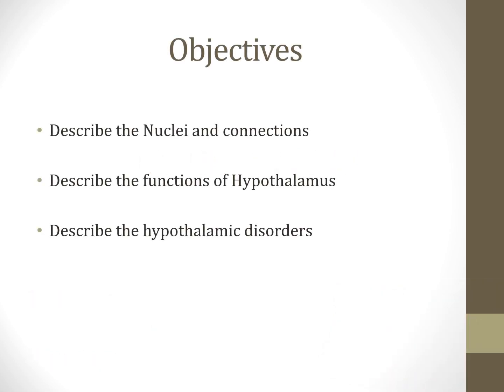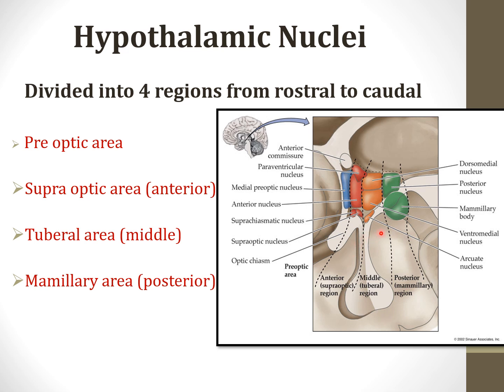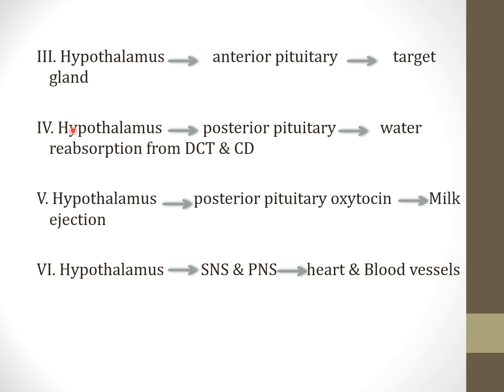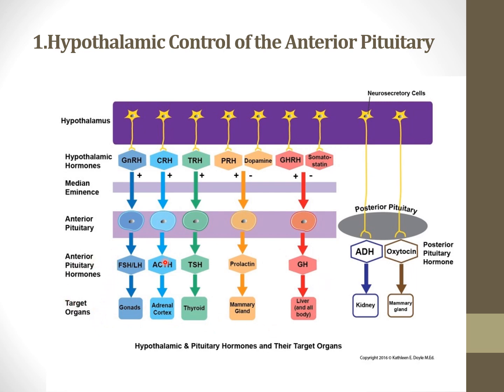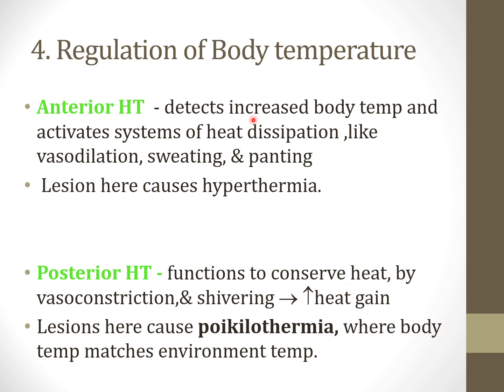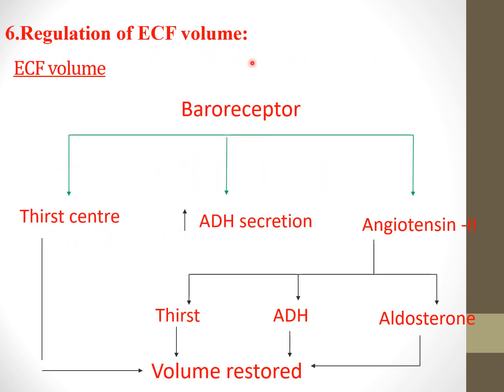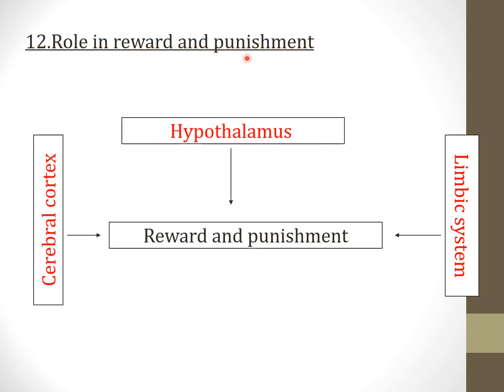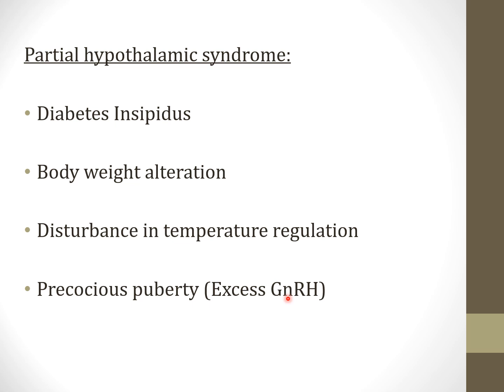FUNCTIONS OF HYPOTHALAMUS